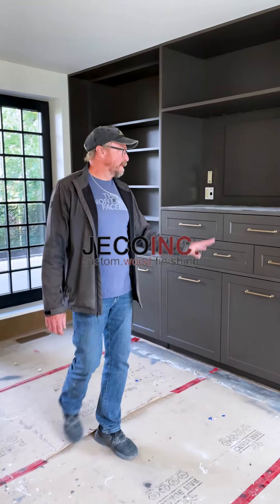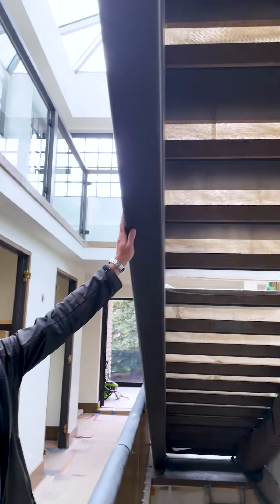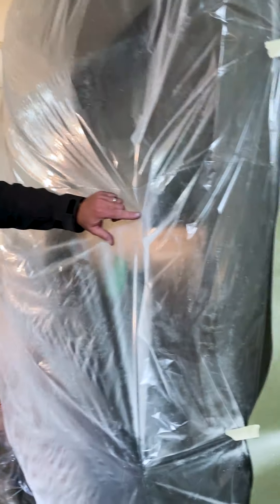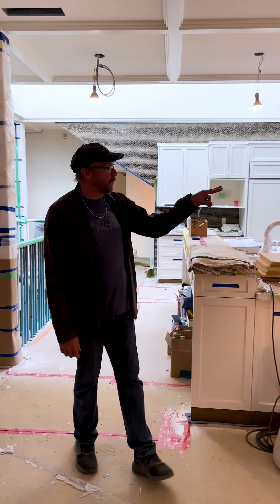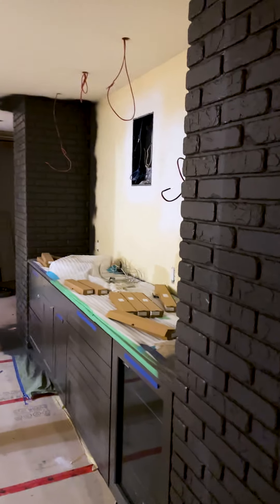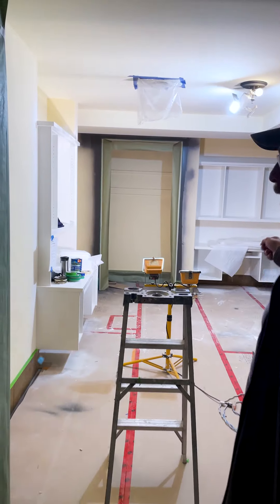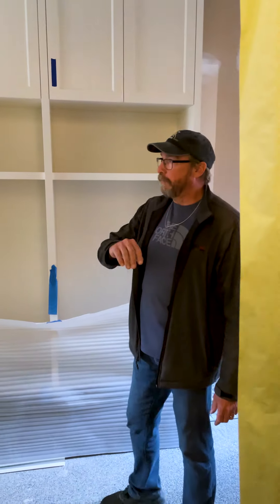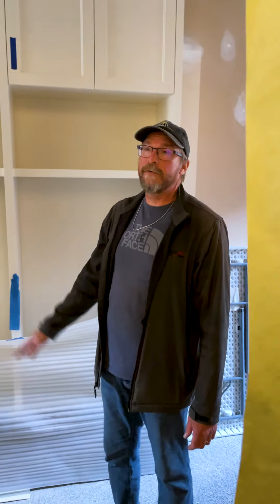Jeco Site Walkthrough! Part 2